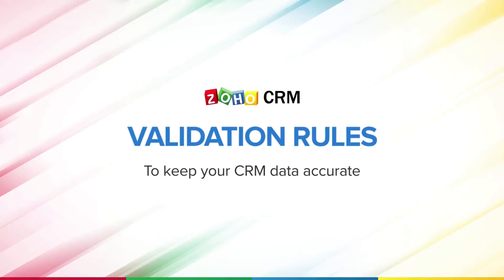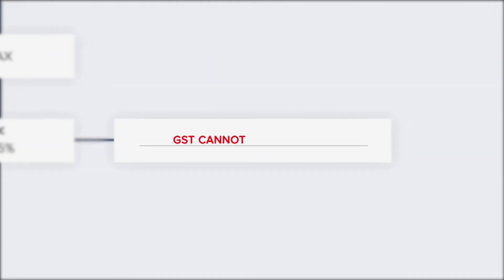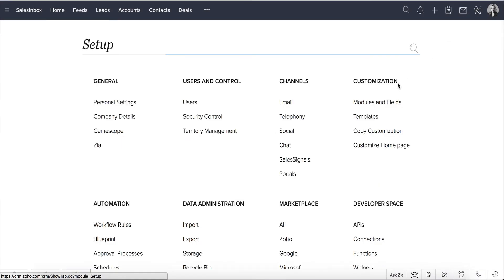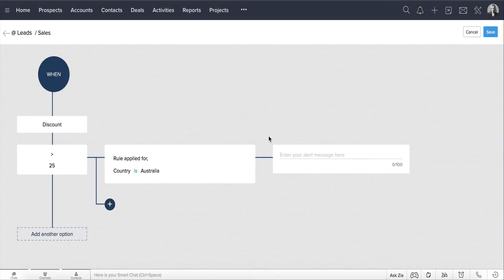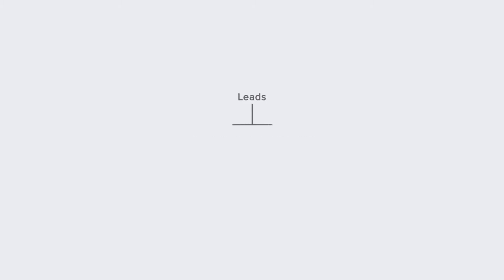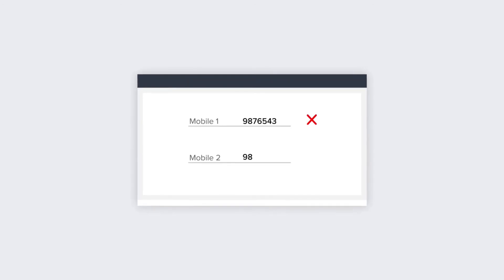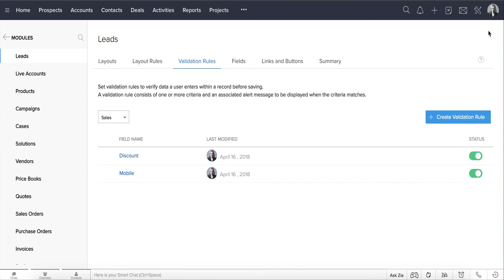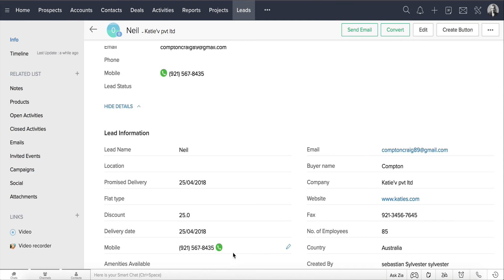Prevent inaccurate data from entering your CRM | Validation Rules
Validation rules allow you to define the accurateness and validity of the data. Keep your CRM data clean by blocking the incompatible and irrelevant data even before it can enter the CRM.